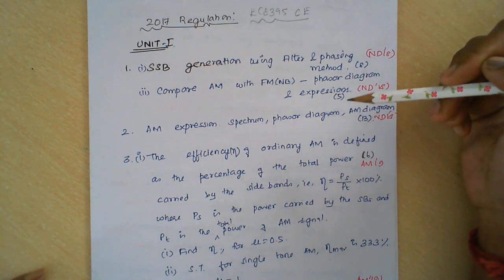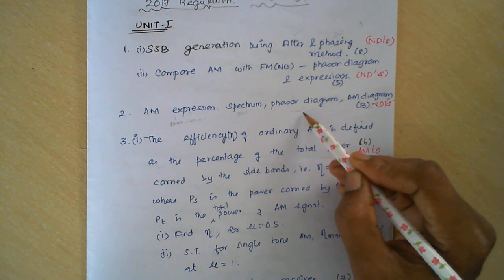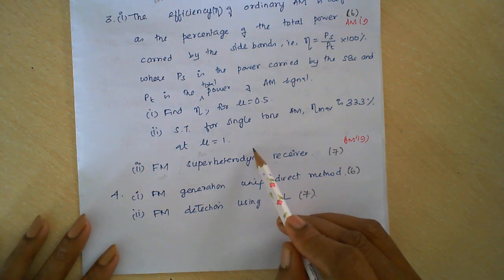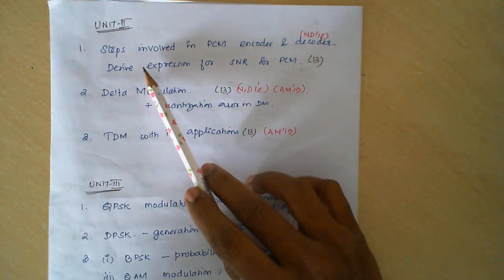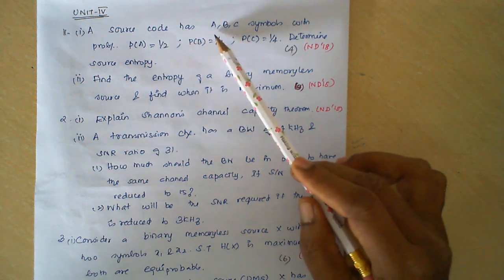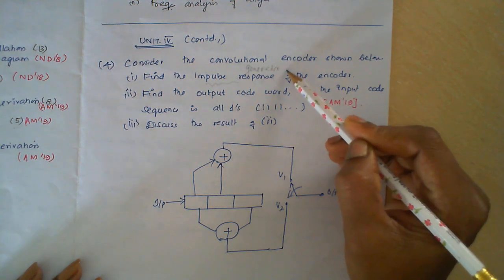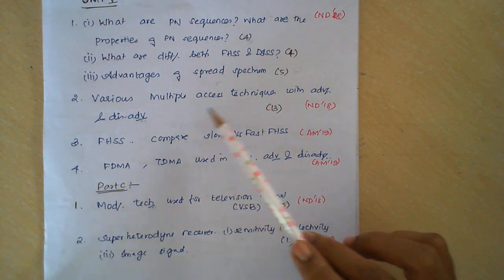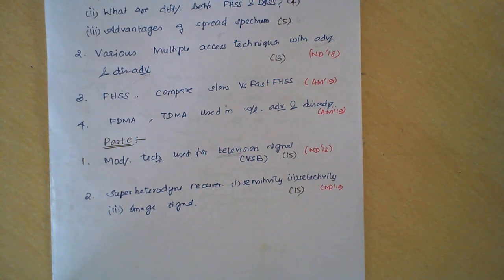R2017- EC8395 CE Anna University Question Paper Discussion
Discussed the question paper available for Regulation 2017 ( Nov/Dec 2018 & Apr/May2019) of EC8395 Communication Engineering of II CSE /III Semester